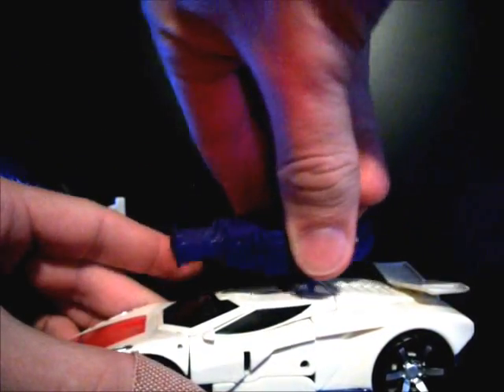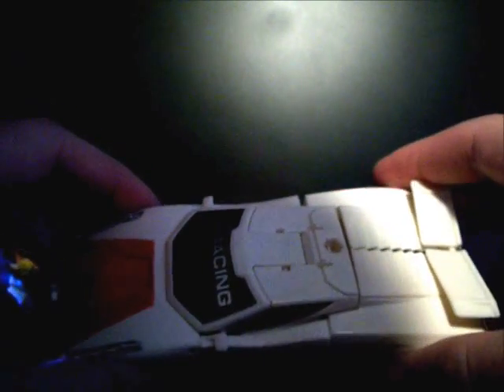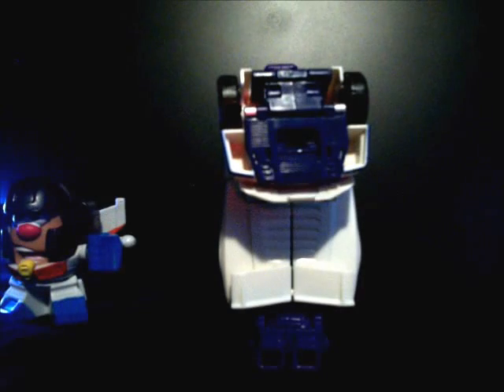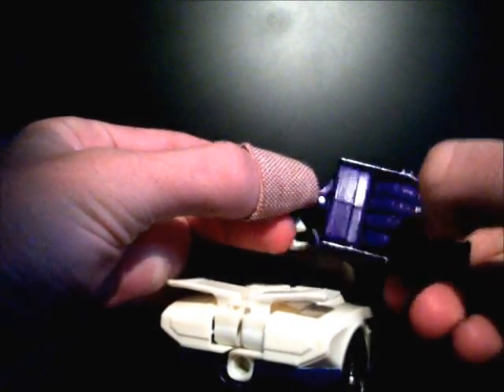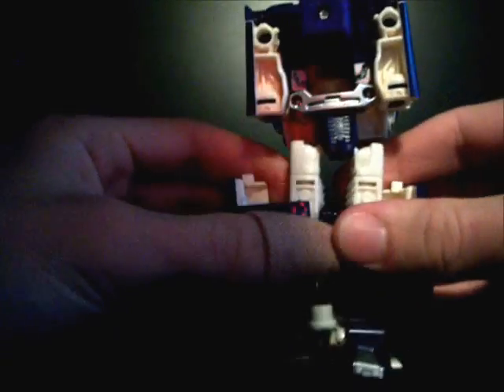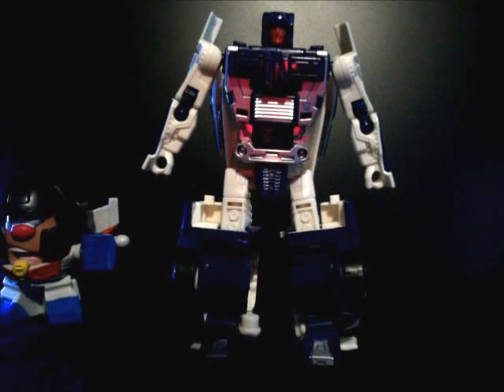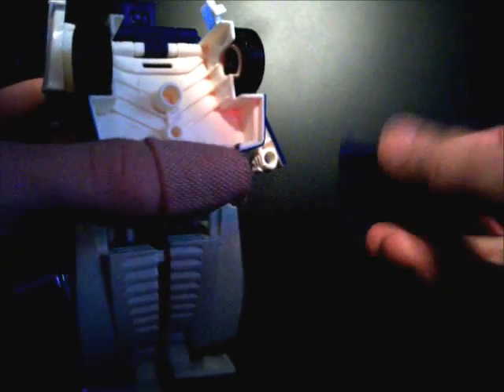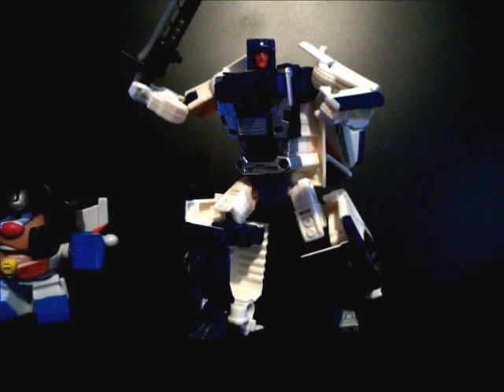Transformers: Generations: Combiner Wars Deluxe Class Breakdown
I feel that Breakdown here is underrated. True, he does have awkward proportions, but he's very faithful to in his incarnation in the G1 cartoon, and has an awesome-looking car mode to boot.